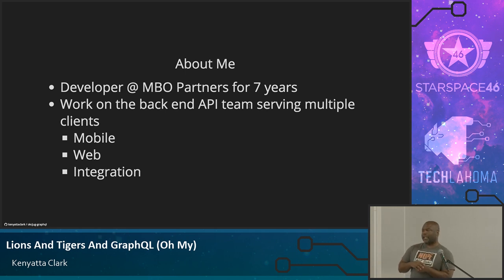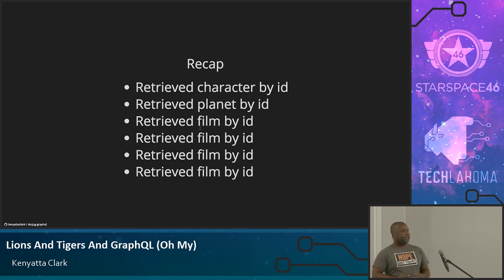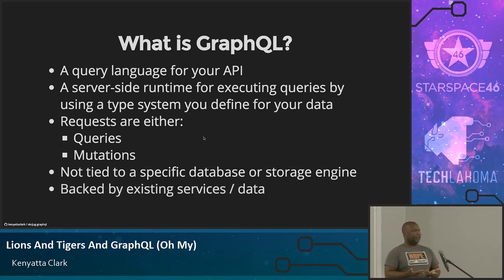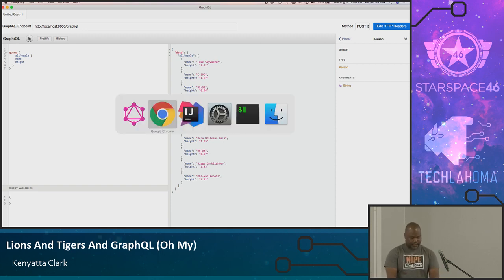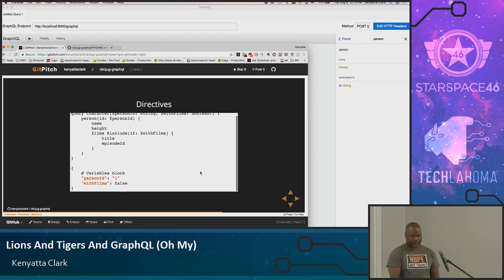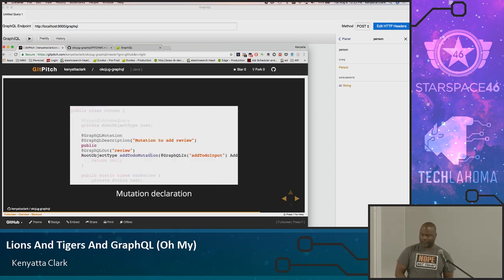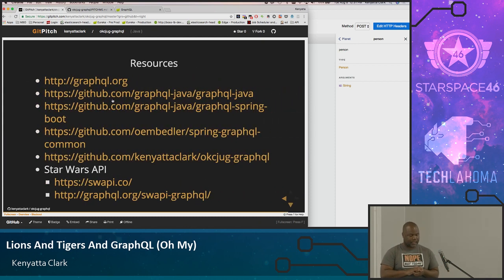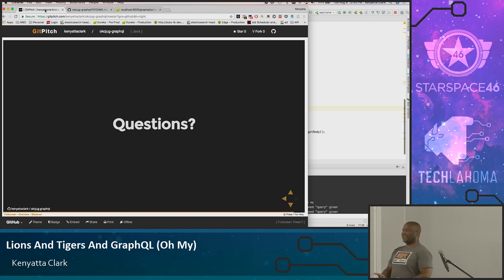Lions and Tigers and GraphQL (Oh My) - Kenyatta Clark: OKC JUG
An introduction to GraphQL, a query language for your API.